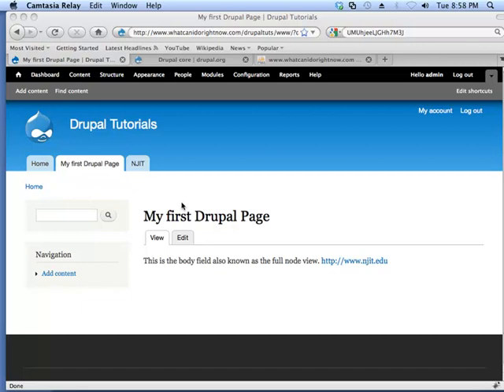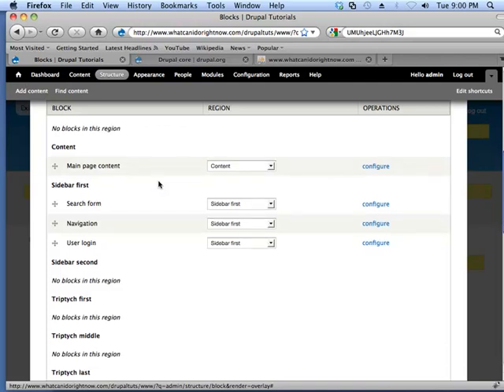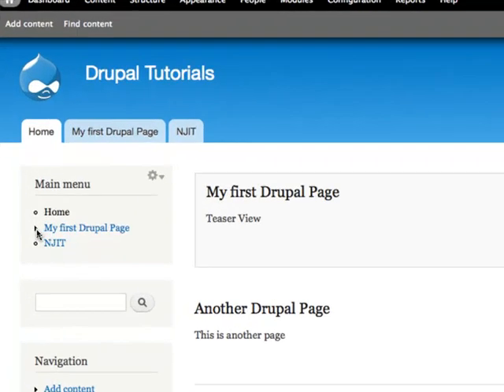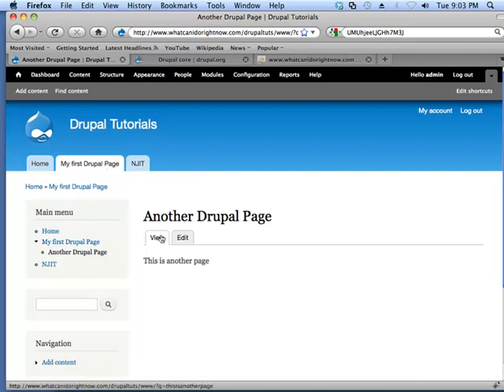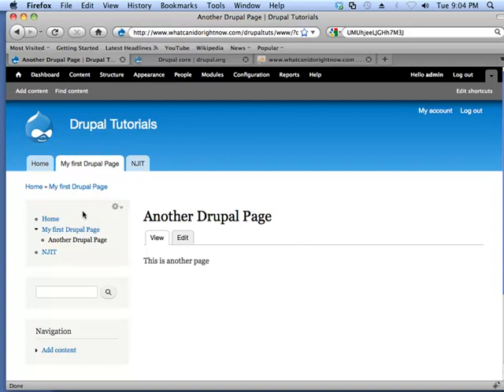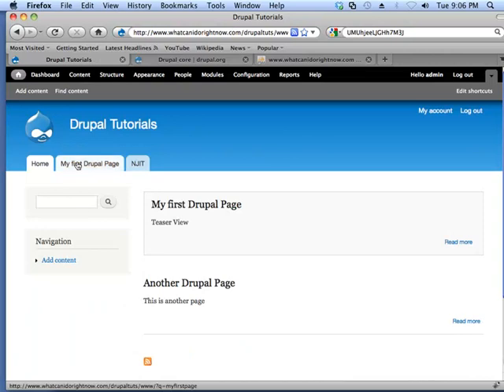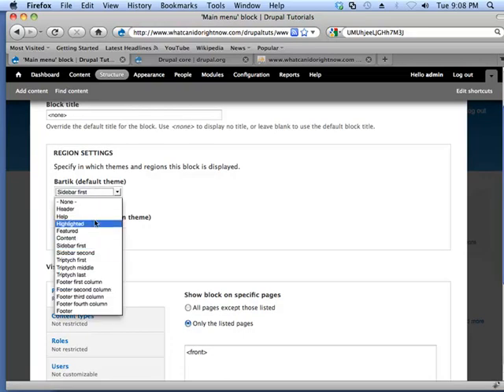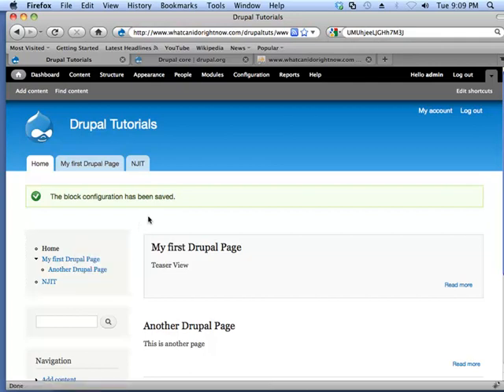Drupal 7 Blocks